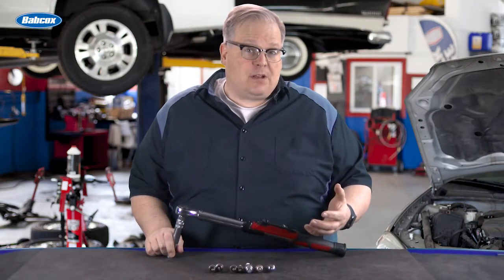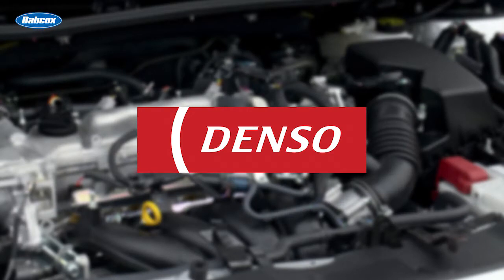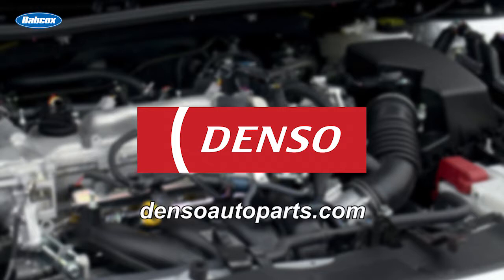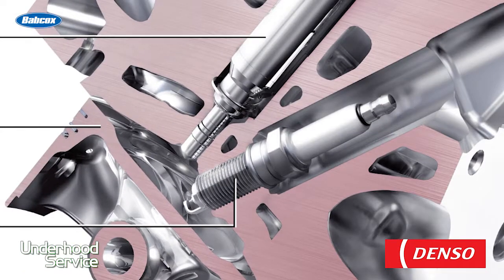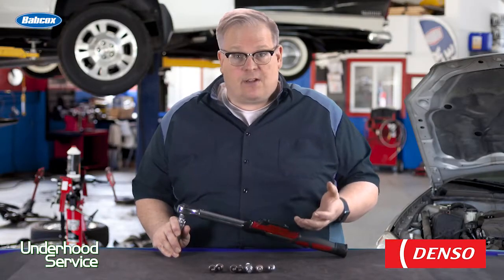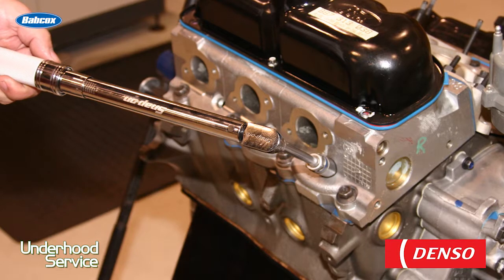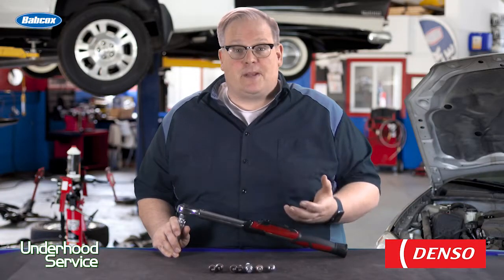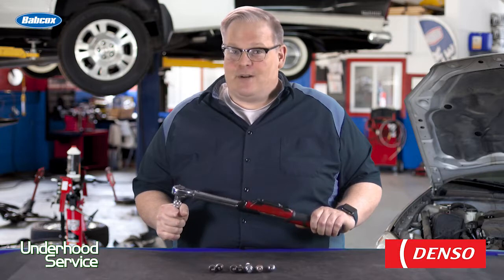Spark Plug Torque Specifications | Tech Minute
Andrew Markel talks about what determines torque specifications for spark plugs.